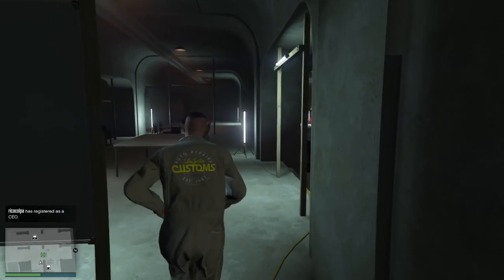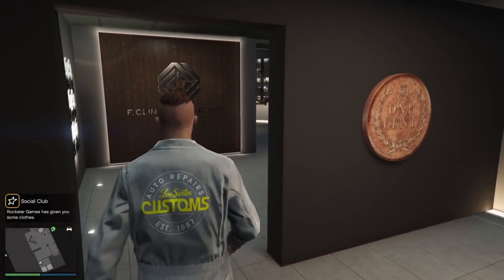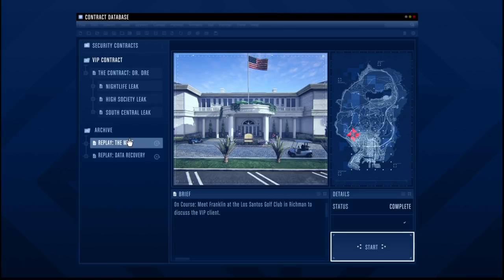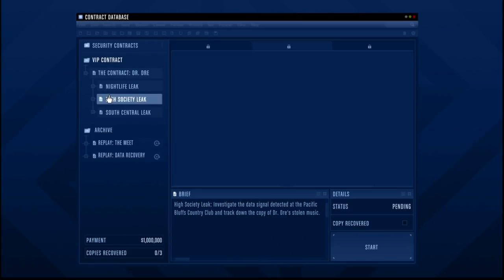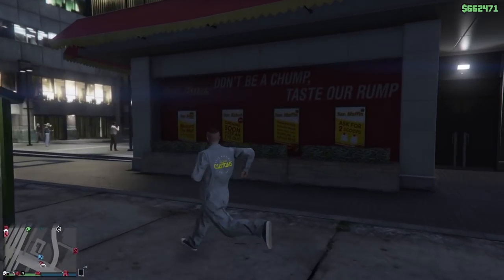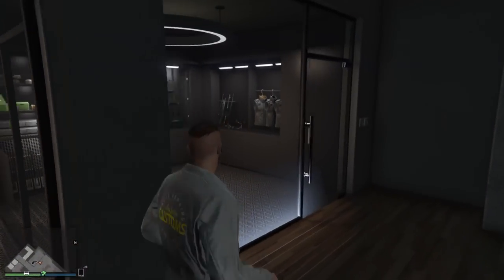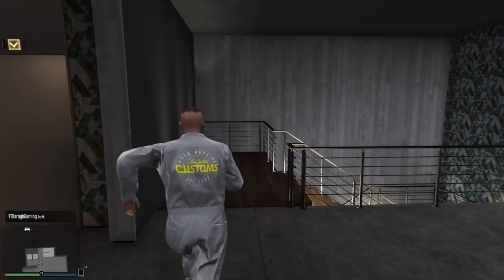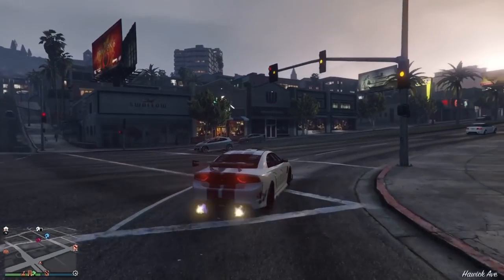Gta 5 The Agency Guide - Best Agency Location to Buy